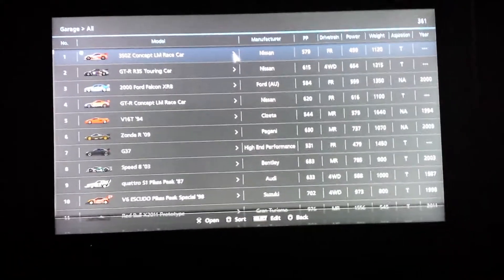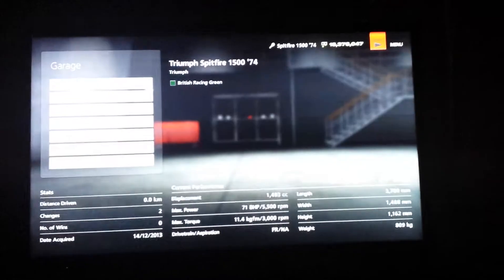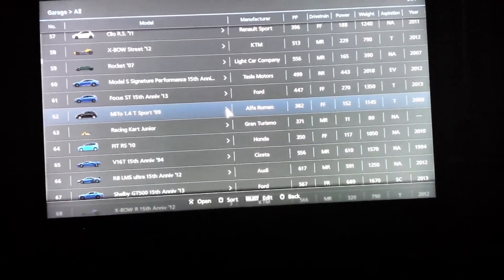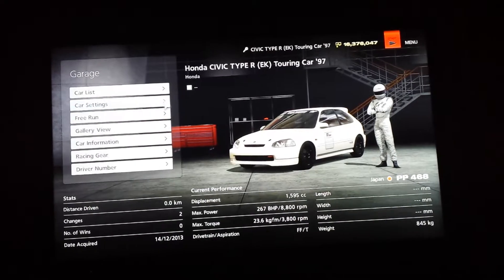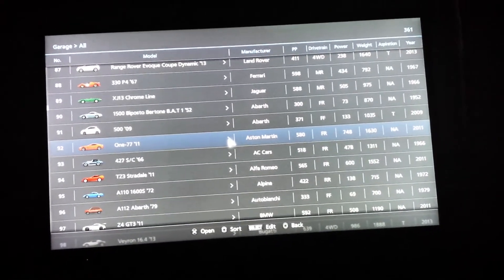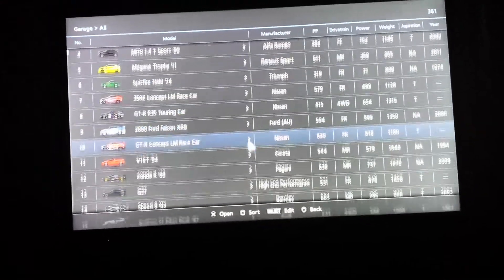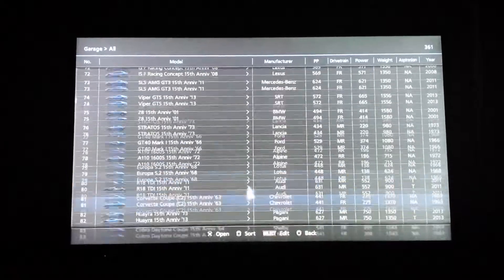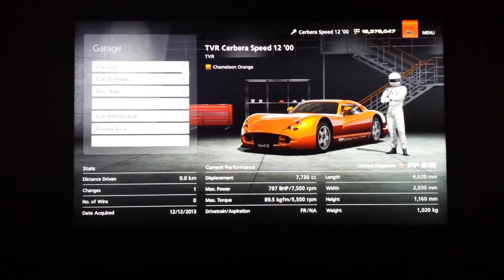Gran Turismo 6 Garage Performance Points bug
Problem in my garage of GT6 where many cars display incorrect PP points. Anyone else got this same problem?
Running update 1.02